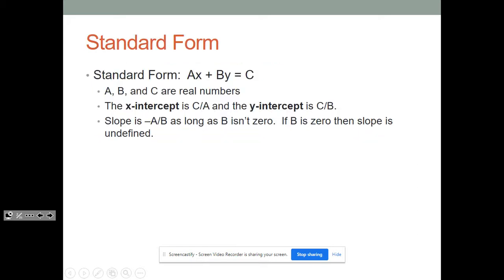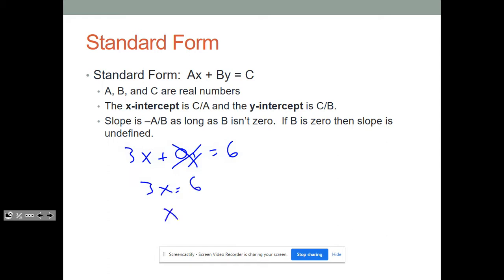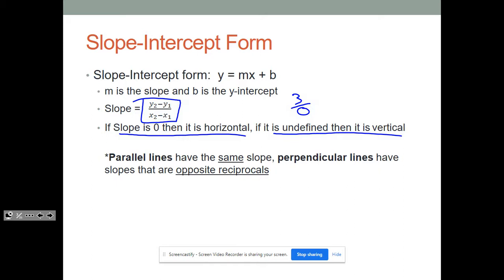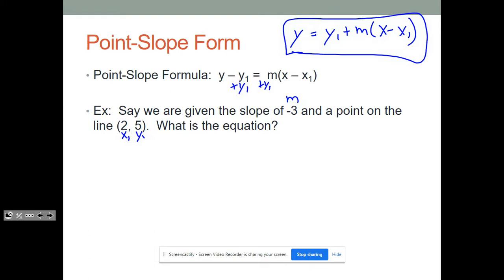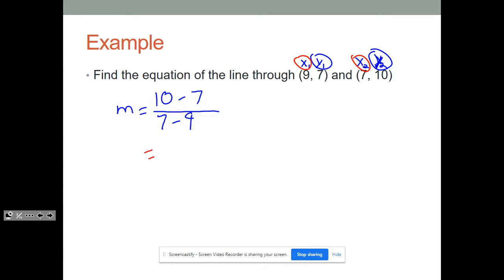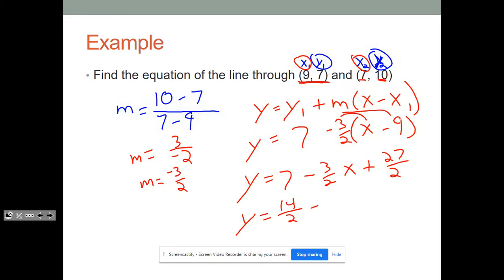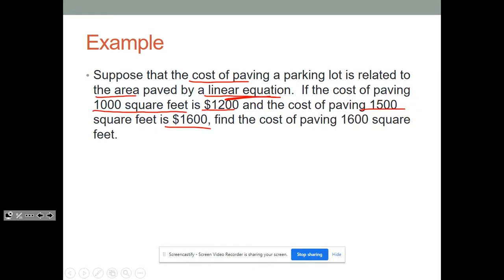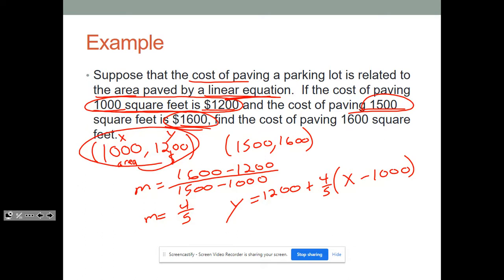5.1 Review of Linear Equations and Graphs